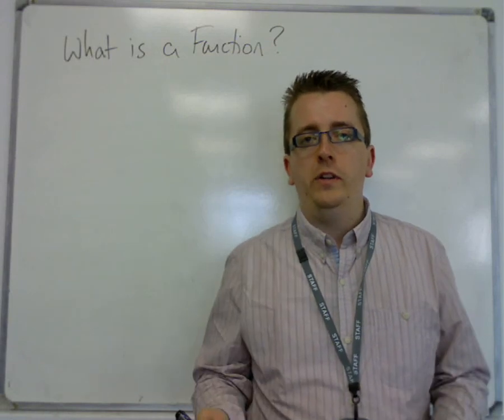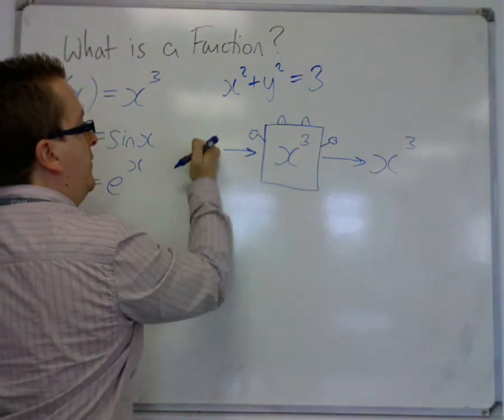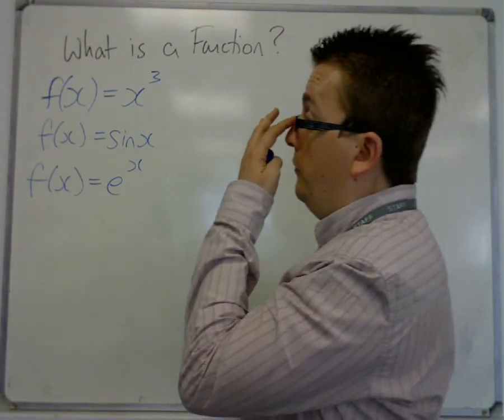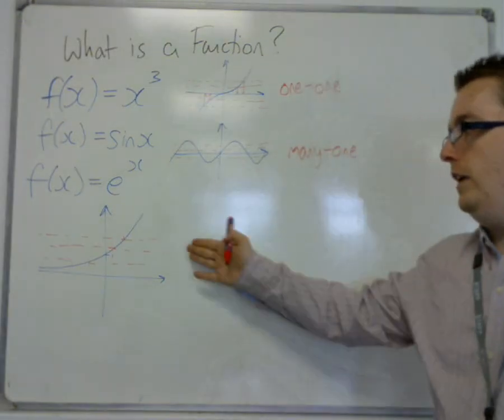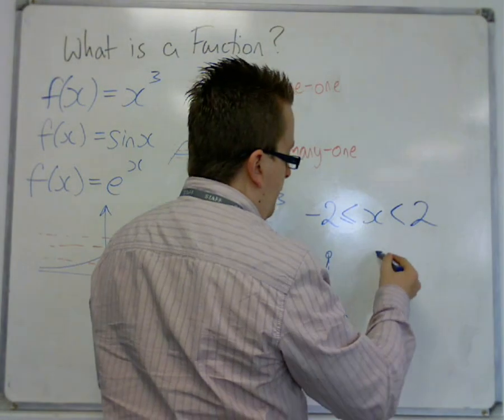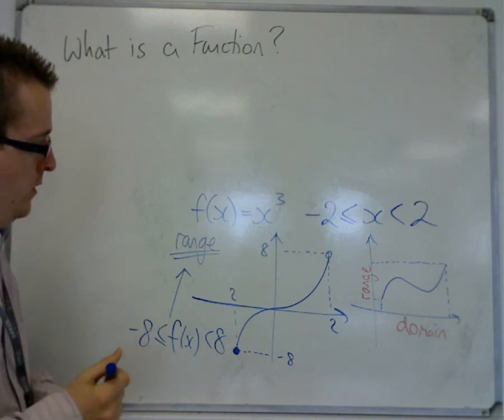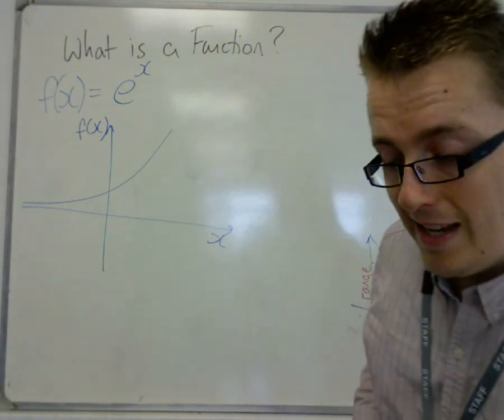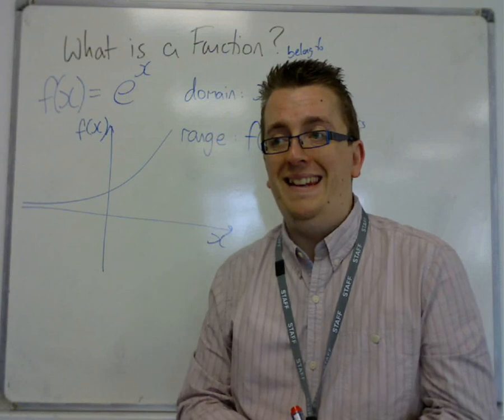AQA Core 3 2.01 What is a Function?